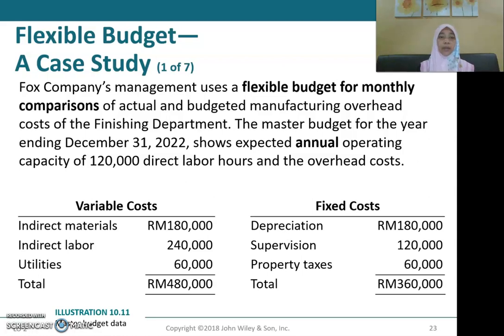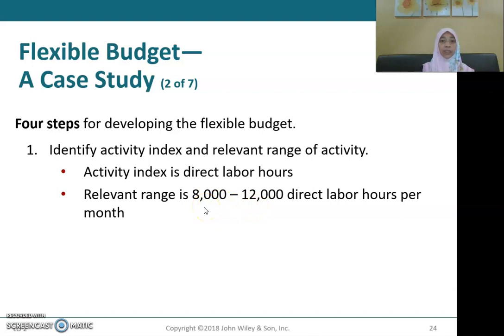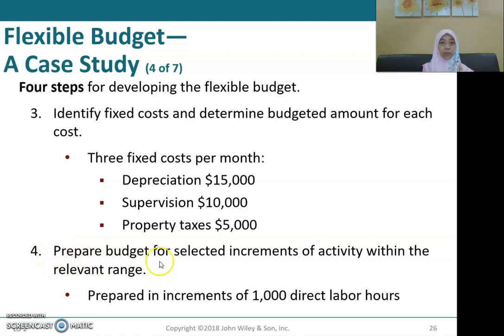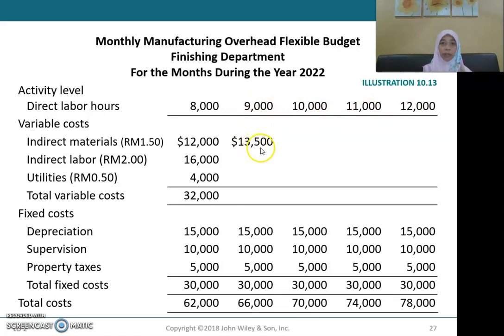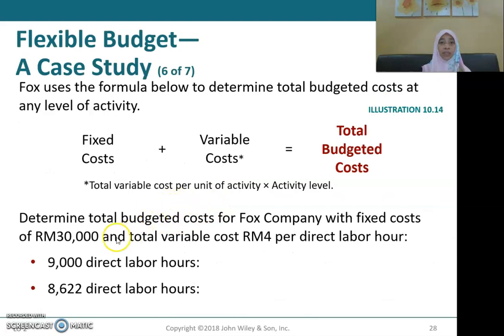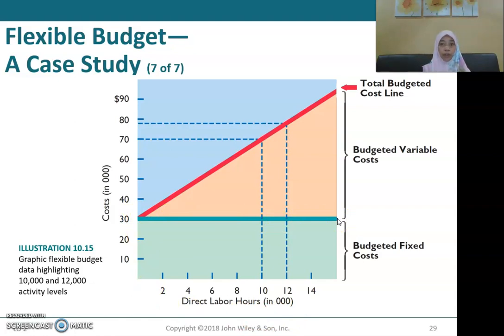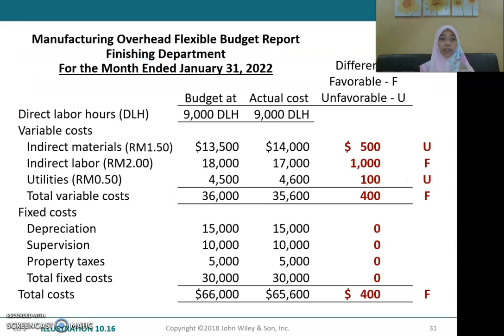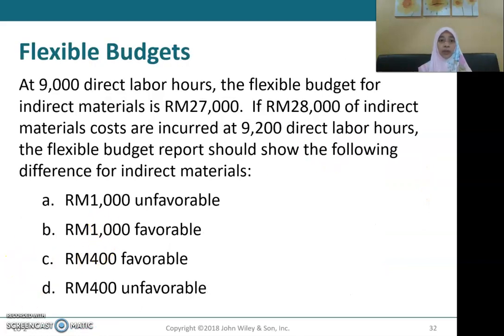Budget Planning Part 5 – Flexible budget: A case study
Preparation of flexible budget.
Fox Company – how to prepare a flexible budget report.